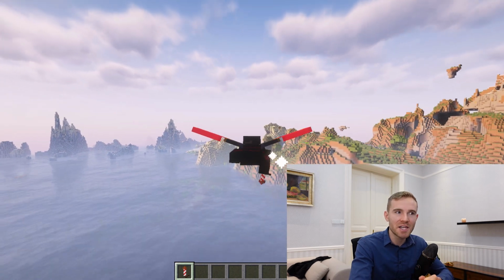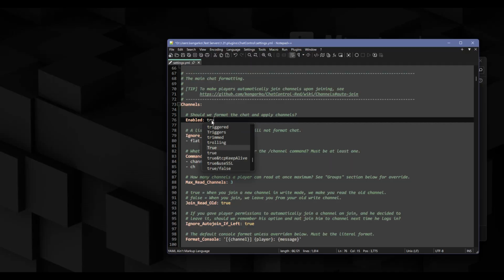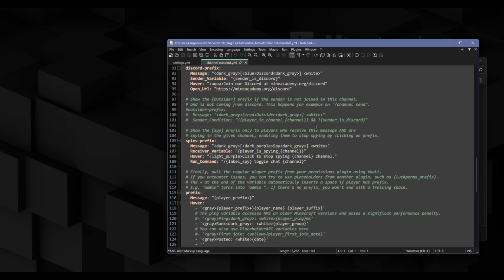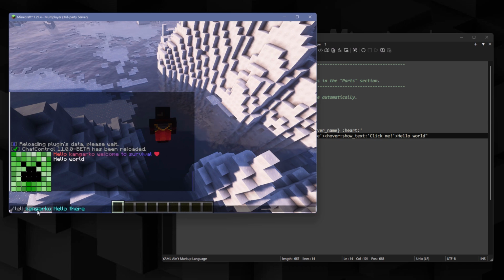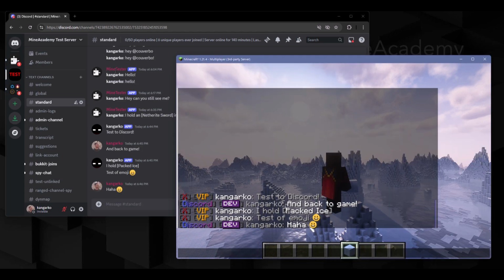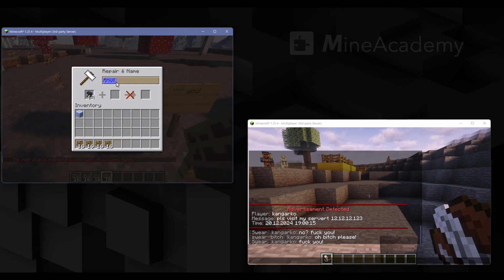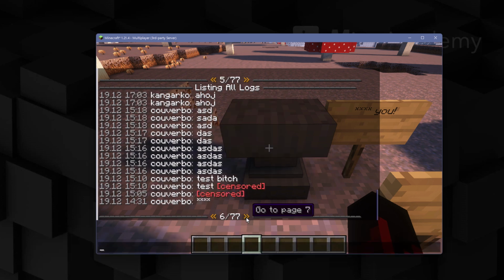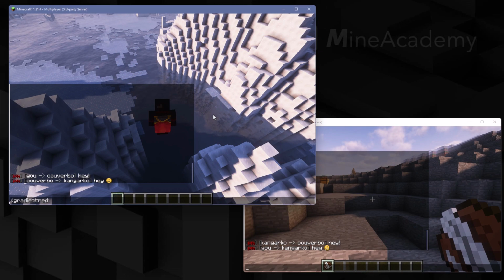ChatControl: Minecraft plugin review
ChatControl is a chat formatting and filtering Minecraft plugin. It adds hover/click events to your chat, blocks ads, swears, etc., it supports DiscordSRV, ItemsAdder, Velocity, BungeeCord and Redis. And most of all lets you take a complete control over your chat.

ChatControl works with Bukkit, Spigot, Paper and Folia. It requires Minecraft 1.8.8 at minimum up to the latest version.

In this video I will be reviewing the new ChatControl 11 and going over some of its new features.